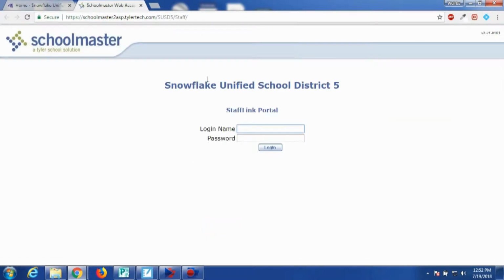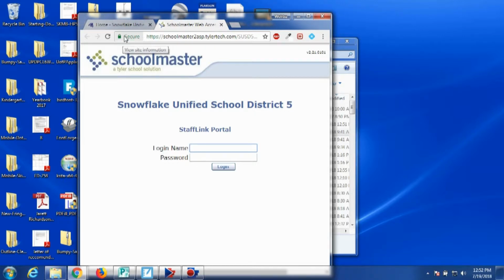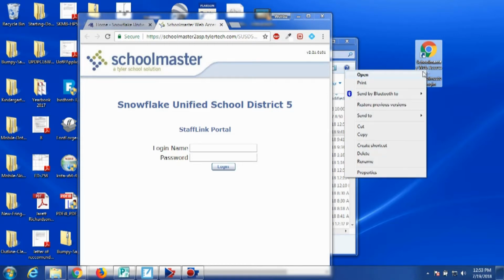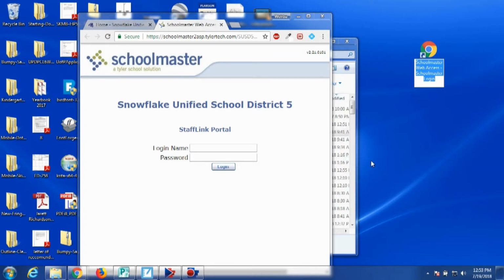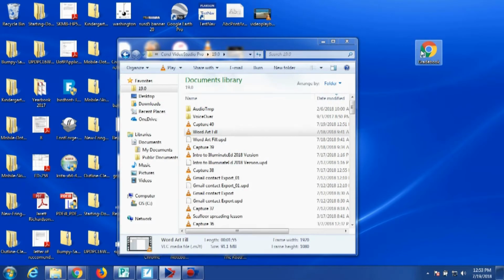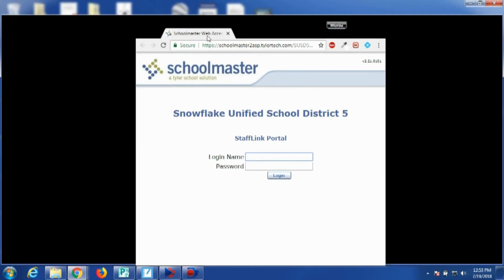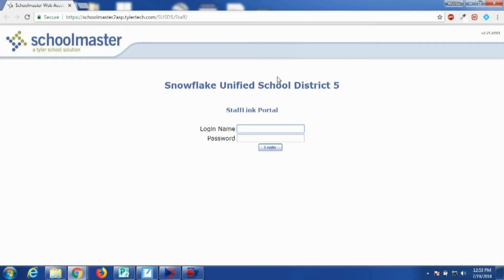Creating a Desktop Shortcut to SchoolMaster Gradebook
Much of the direction is meant for SUSD5 teachers, but the second part of the video will work with everybody.